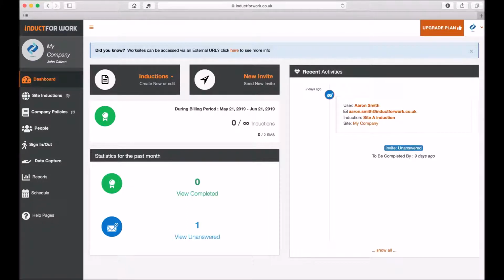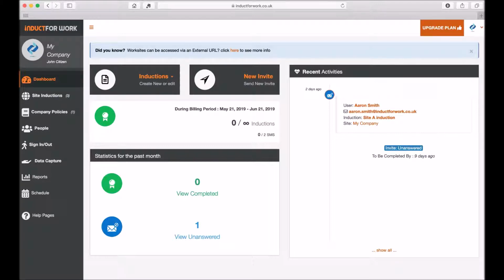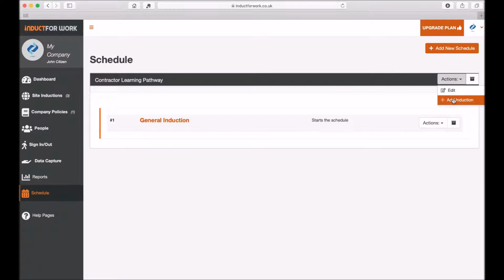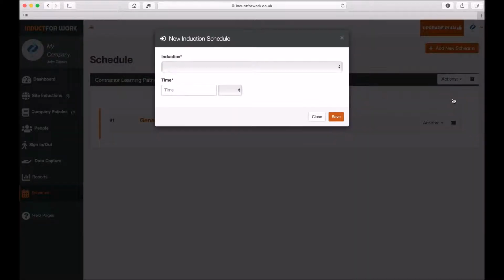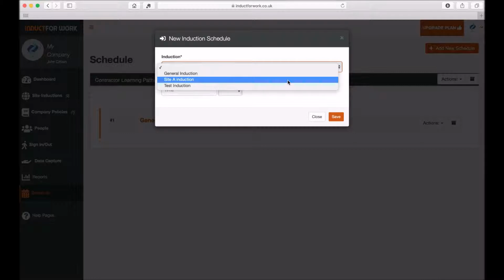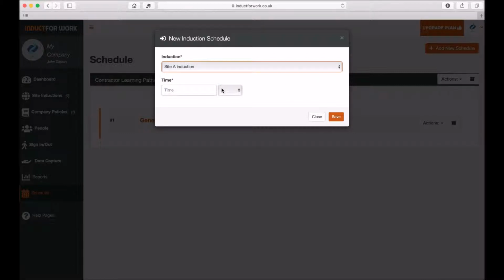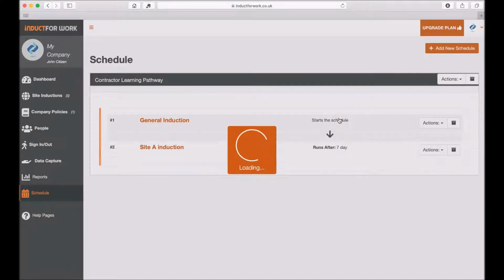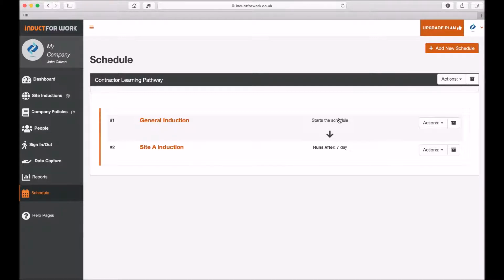UK 9e Induction Schedule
What is and how to use online induction schedule